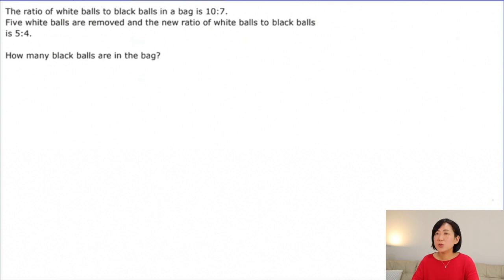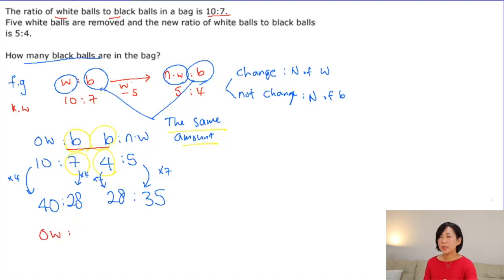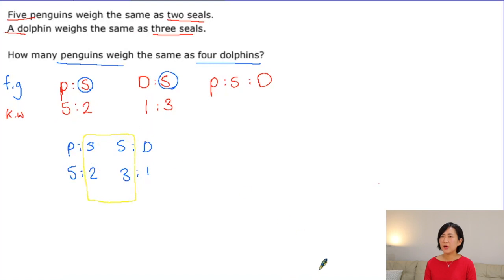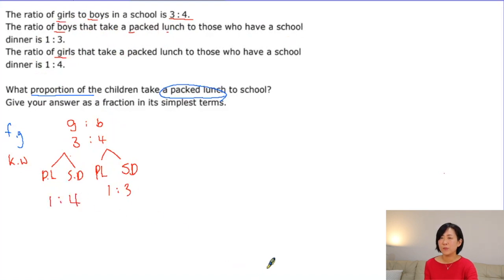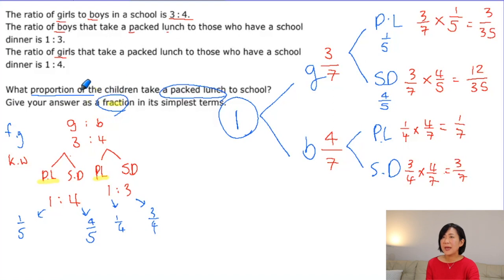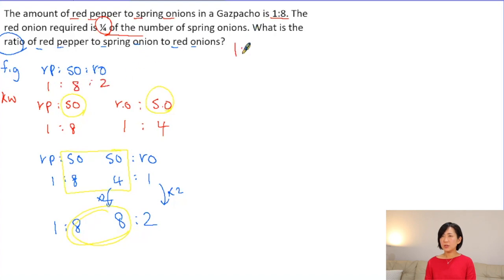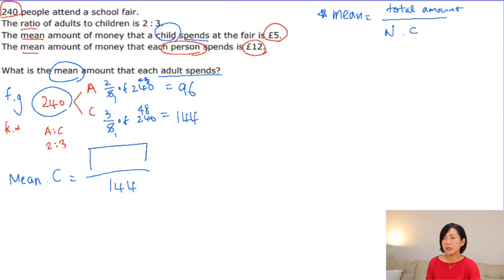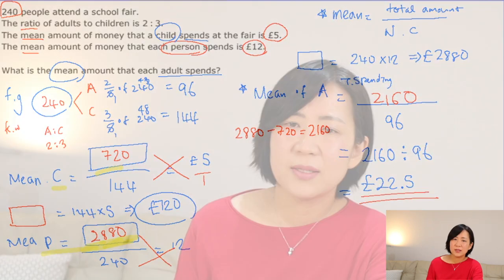6-4 Ratio word problems